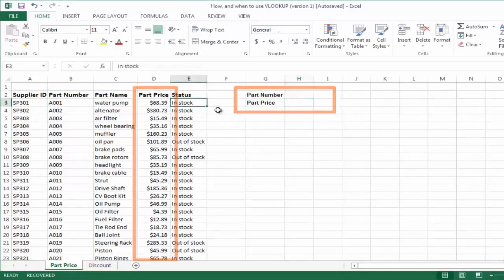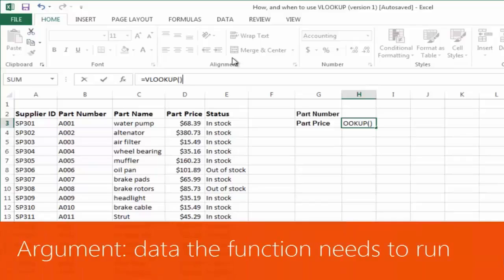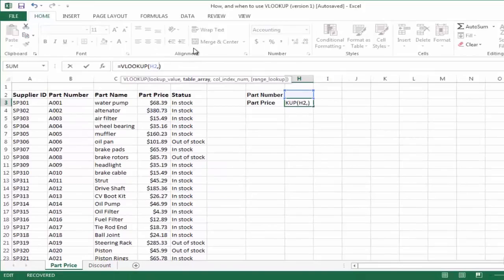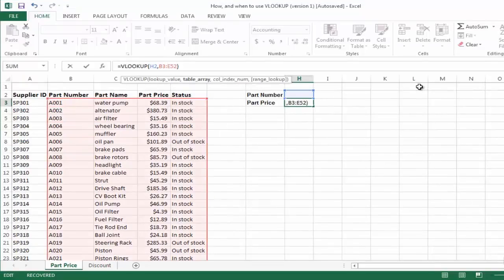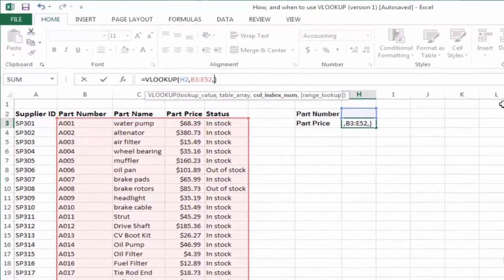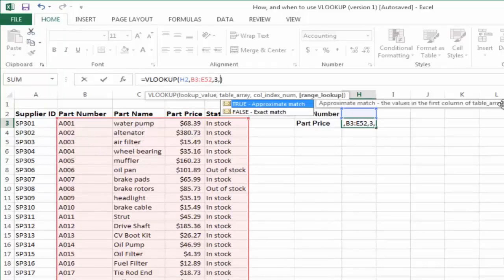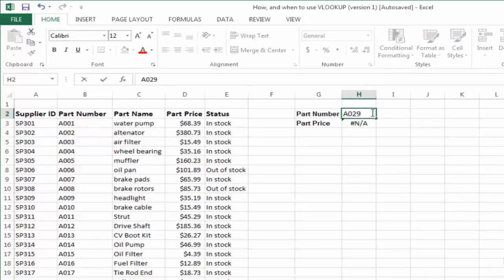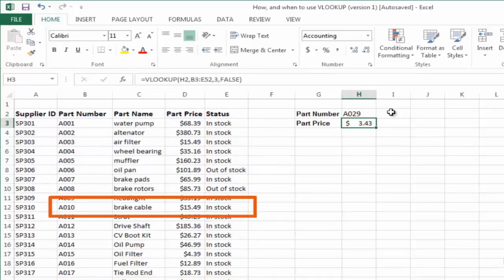When and How to use "VLook up"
Mastering Excel for Maximum impact